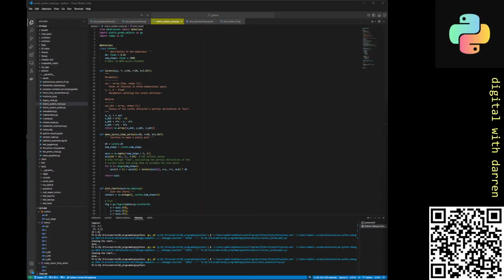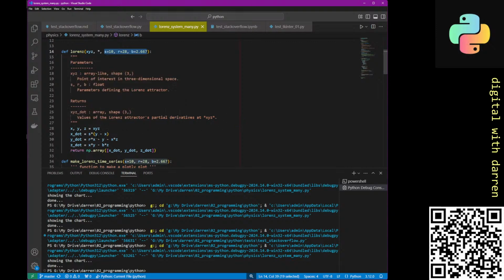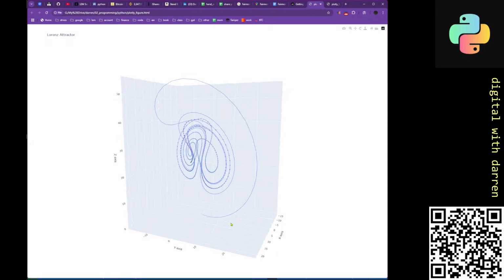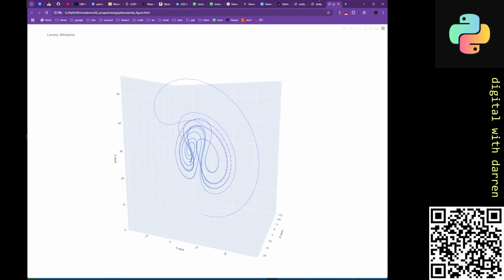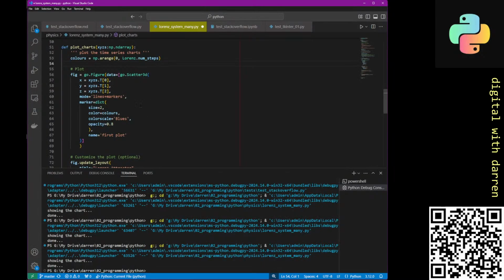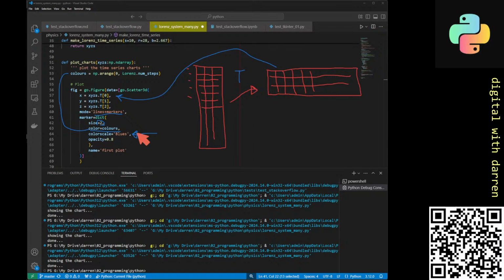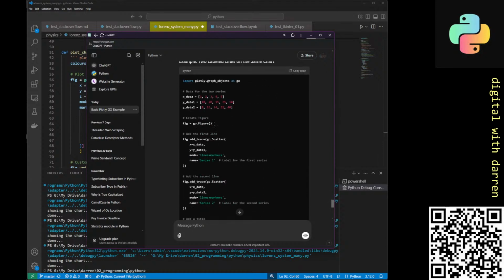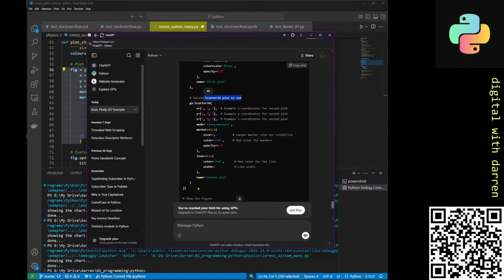python coding - Lorenz Attractor (part 1)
Creating a Lorenz attractor model in python.
This is part 1.
Part 2 is the completion of this.